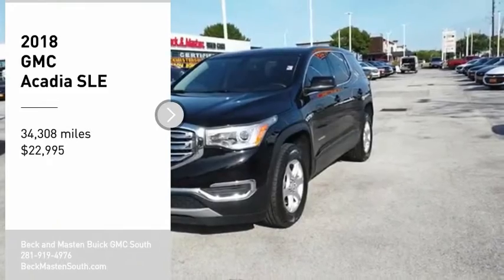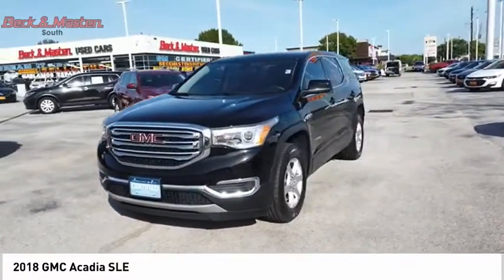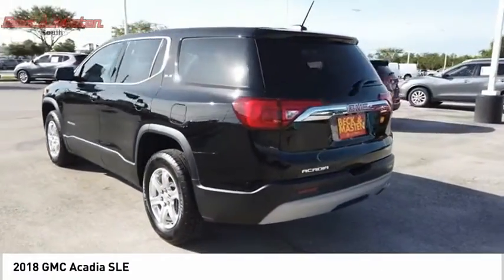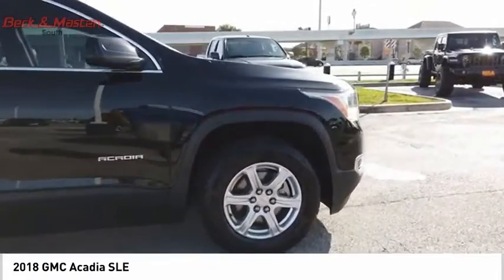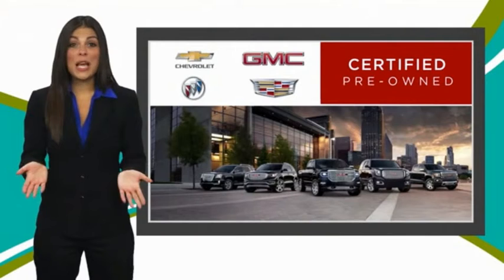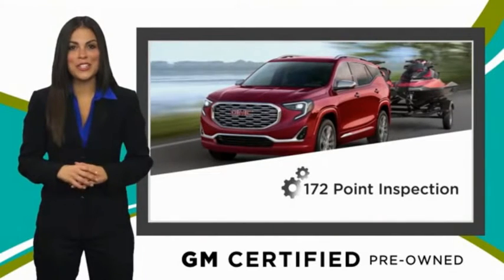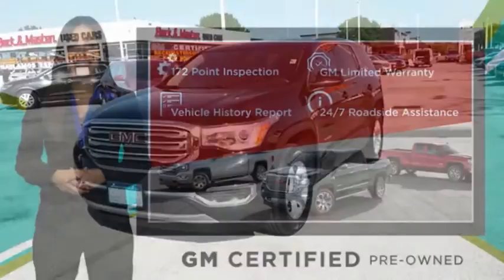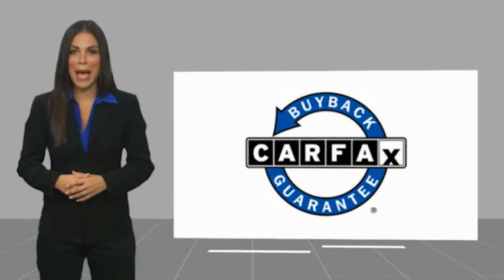2018 GMC Acadia L102865A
2018 GMC Acadia SLE

If you're looking for a smooth ride, look no further than this 2018 GMC Acadia SLE with a rear air conditioning, push button start, backup camera, braking assist, dual climate control, stability control, traction control, anti-lock brakes, dual airbags, and side air bag system.  This one's available at the low price of $22,995.  It also includes Roadside Assistance, Courtesy Transportation.  This vehicle also comes with 12,000 warranty miles and has been subjected to a rigorous, 172 -point inspection for condition and appearance.  With a crash test rating of 4 out of 5 stars, everyone can feel secure.  Flaunting a timeless black exterior and a black interior, this car is a sight to see from the inside out.  Interested? Call today and take it for a spin!